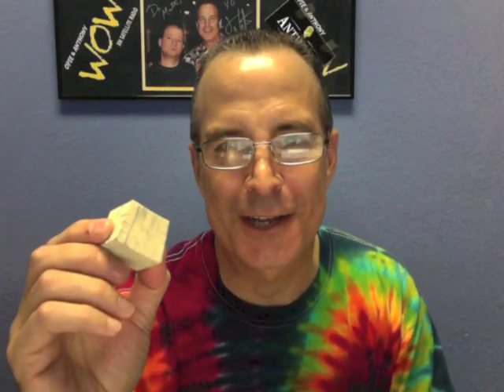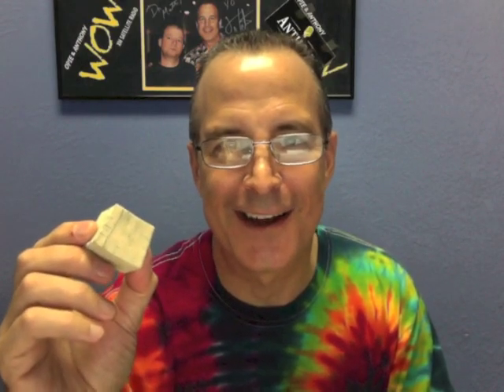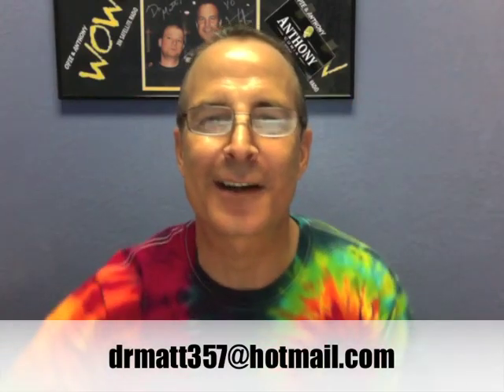Felt Block... You MUST see this!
Here is the link to my page on Chef Knives To Go where you can get the felt block: